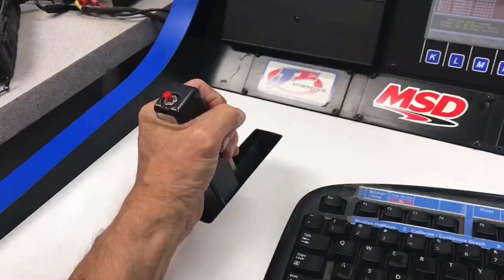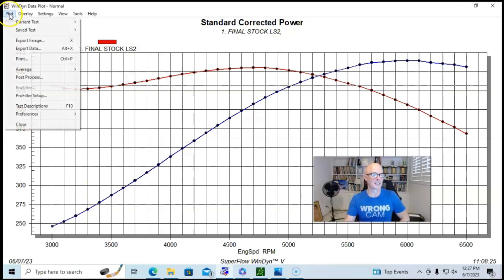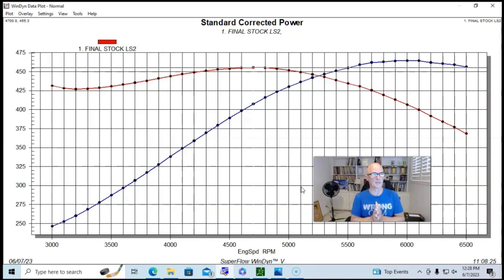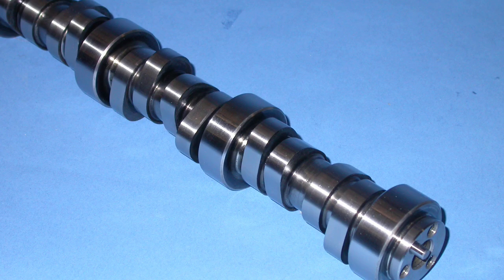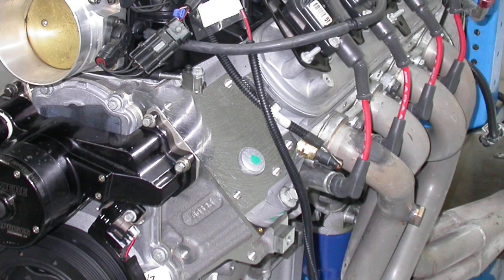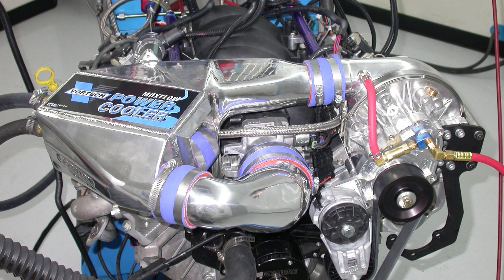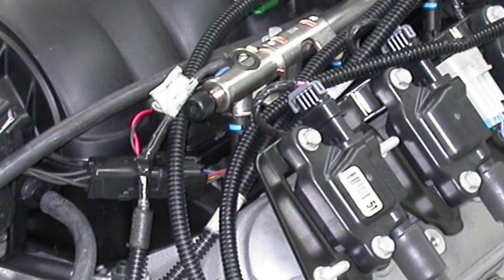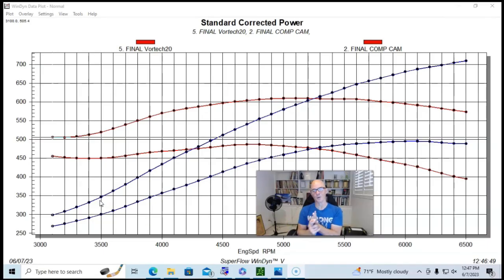HOW TO MAXIMIZE 6.0L LS2 POWER. THE FORGOTTEN ALUMINUM LS! CAMS, BOOST, NITROUS, FULL DYNO RESULTS.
HOW CAN I MAKE MORE POWER WITH MY 6.0L ALUMINUM LS2? CAN I RUN BOOST ON MY LS2? CAN I RUN NITROUS ON MY LS2? HOW MUCH IS A CAM SWAP WORTH ON MY LS2? WHAT ARE THE BEST POWER MODS FOR MY LS2? HOW MUCH POWER CAN I MAKE WITH AN LS2? HOW DOES THE LS2 COMPARE TO THE LS1 AND LS3? CHECK OUT THIS VIDEO WHERE I RAN A GMPP CRATE LS2 WITH A MILD COMP CAM, WITH TWO DIFFERENT TYPES OF NITROUS AND WITH A VORTECH SUPERCHARGER. HOW WELL DID THE ALUMINUM 6.0L LS2 RESPOND TO THE TYPICAL PERFORMANCE MODIFICATIONS?